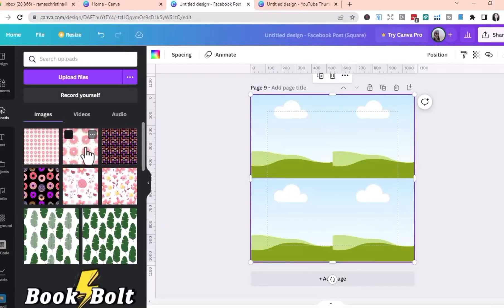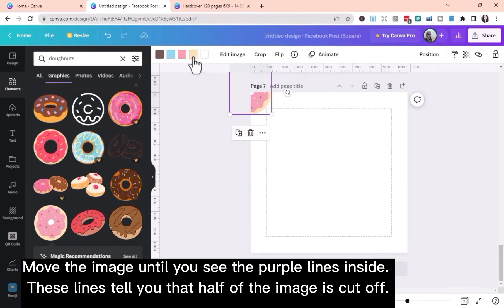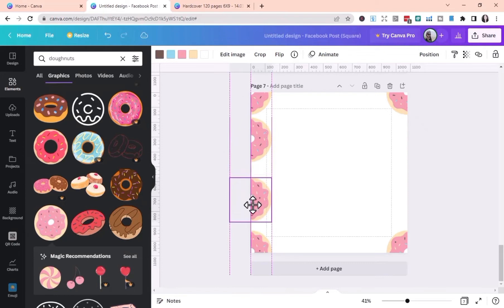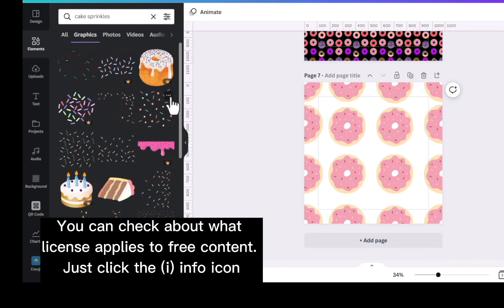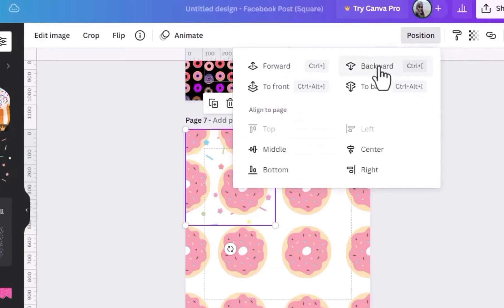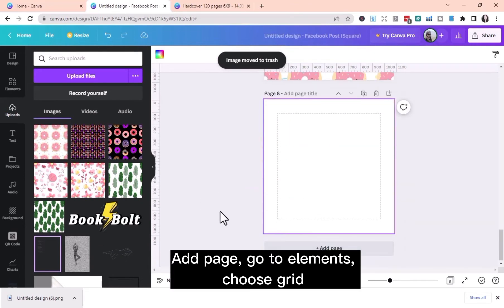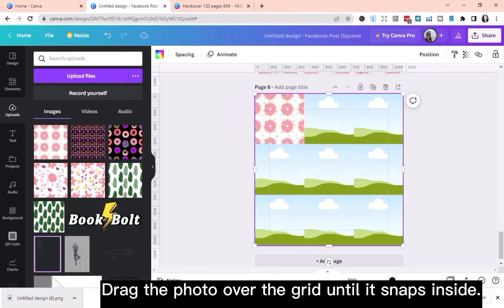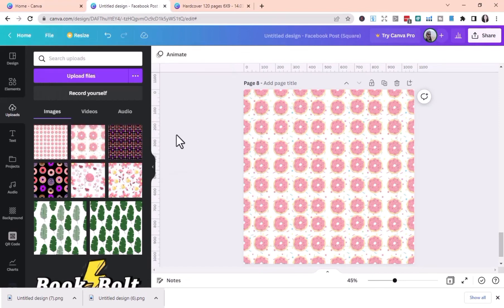How to Make a Seamless, Repeating Pattern in Canva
How to Make Seamless, Repeating Pattern in Canva
Timestamp:
00:00 intro
00:29 start designing
00:55 drag the elements into the canvas and position them on the page
01:08 click the element you want to duplicate
03:29 adding another element
03:48 position, send to back
04:47 download in png
05:08 add page, go to elements, click grid
05:25 drag the photo over the grid
06:05 download in png
06:43 apply the pattern to the design
07:39 outro

♡♡ ▪ ♡♡ ♡♡ PRINT ON DEMAND RECOMMENDED TOOLS ♡♡ ♡♡ ▪ ♡♡

Using the Book Bolt Cover and Interior Designer, you can design beautiful books and interior templates with just a few clicks of a button. These are just some features included in Book Bolt's design suite:
♡ Cover Creator
♡ Interior Designer
♡ Drag And Drop Editor
♡ 1200+ Free Fonts

❤️ Don't have enough time to create your journals?

🔴 Notes: The examples in this video are for illustration only. It is your responsibility to check the license agreement of any software or graphical element you use or download from third-party vendors. Success in any venture is based on many factors individual to you.